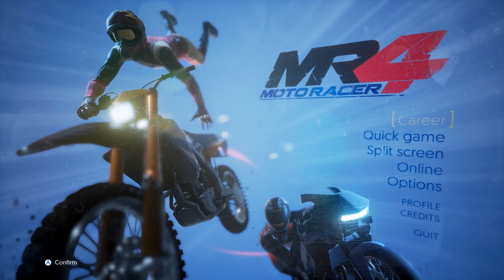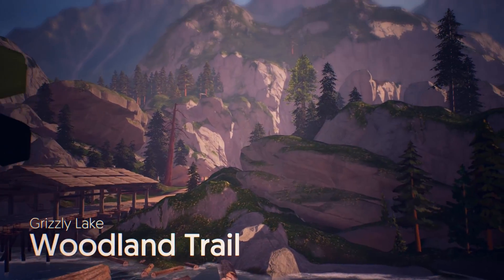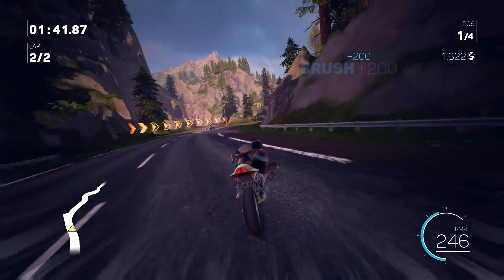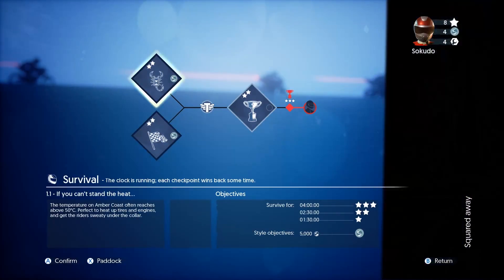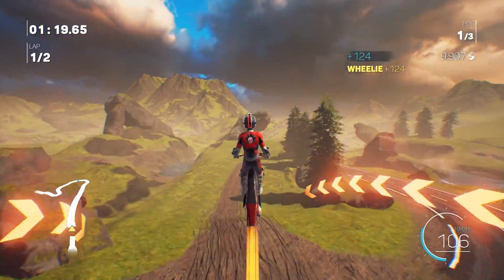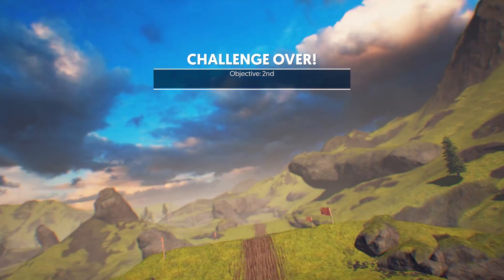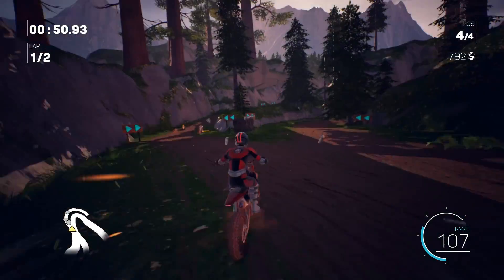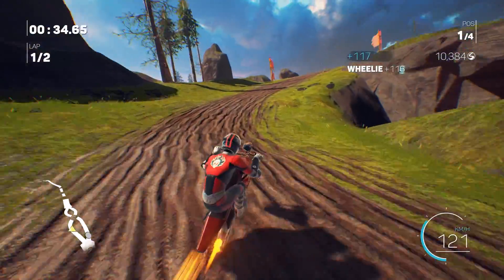Moto Racer 4 | Quick Look at gameplay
Let's play "Moto Racer 4" with Rob Logan.

Moto Racer 4 features 15 single and multi-player game modes, with online multiplayer modes for 2 to 10 players. There’s also split-screen multiplayer for offline competition. During gameplay, players need to be well aware of their surroundings as they avoid traffic on the roads while also being mindful of the possibility of colliding with opponents.